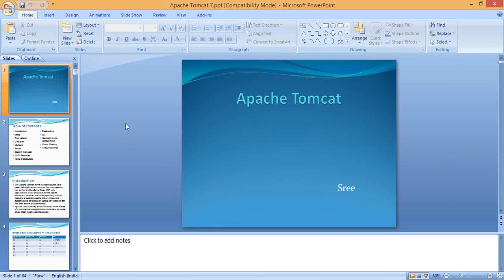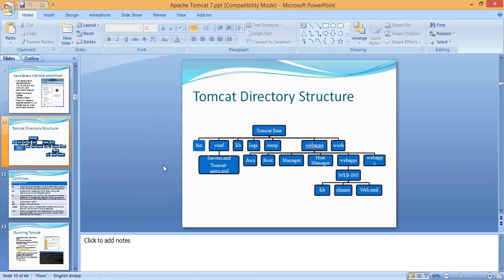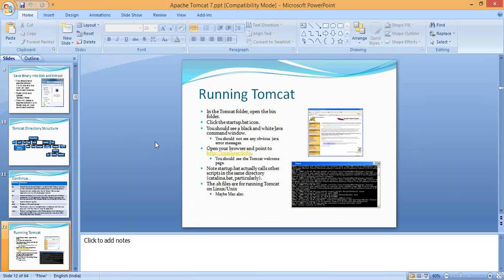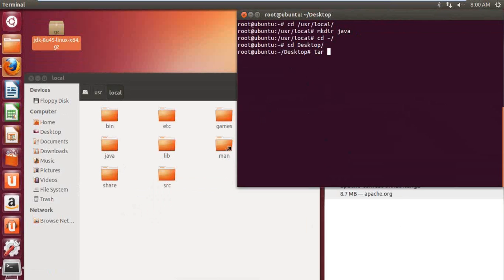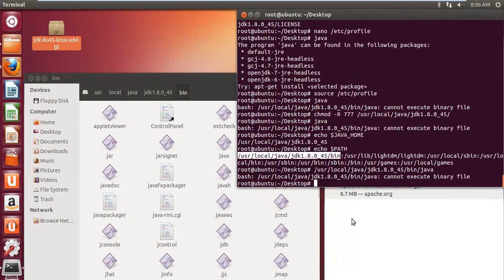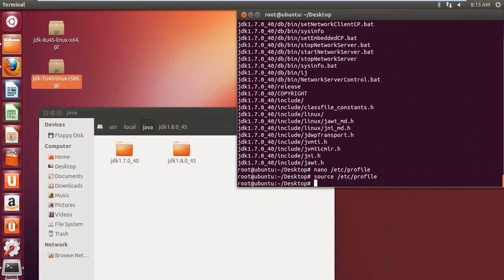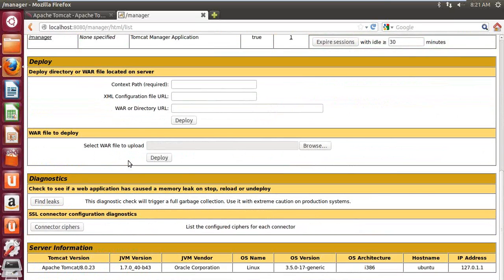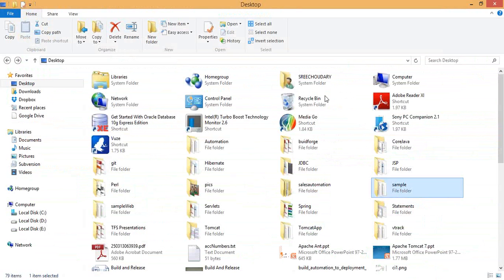Tomcat Overview and Installation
How to install tomcat